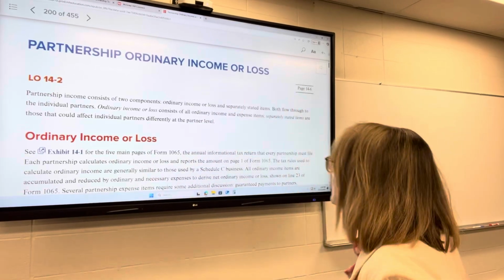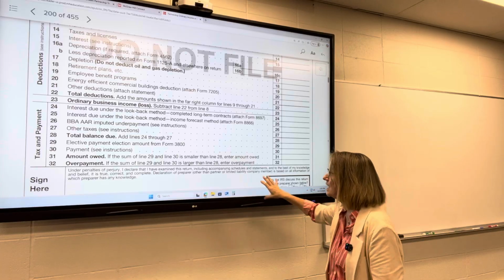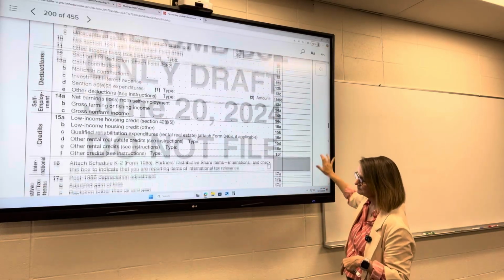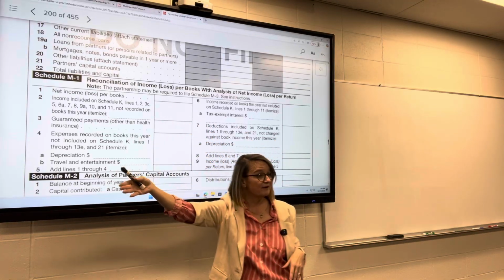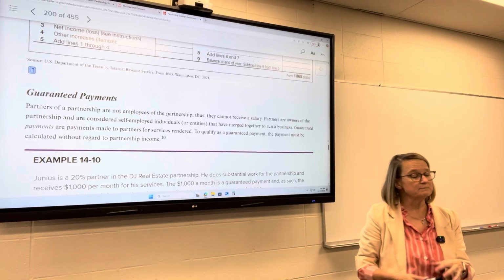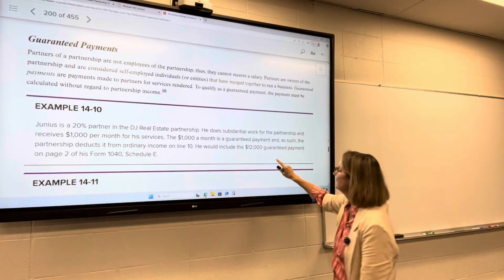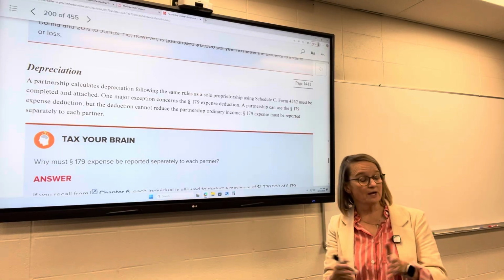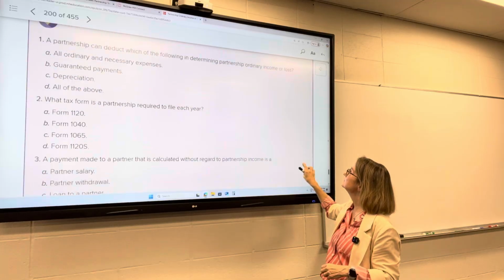Income Tax Accounting, Fall 2025, chapter 14, LO 14-2, partnership ordinary income or loss